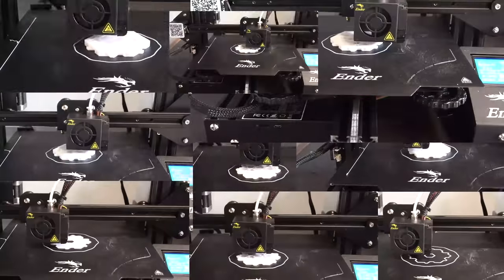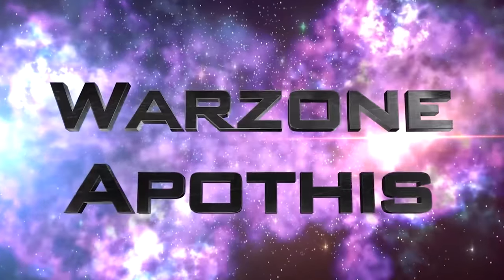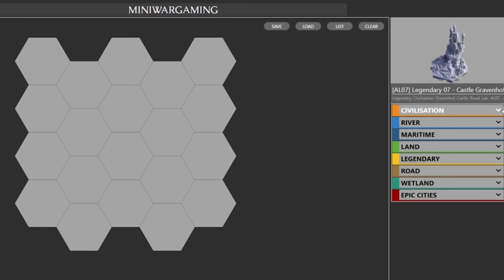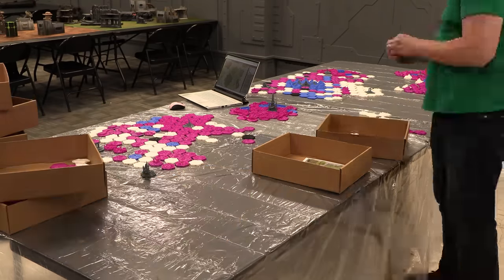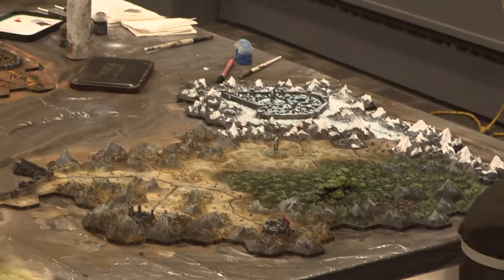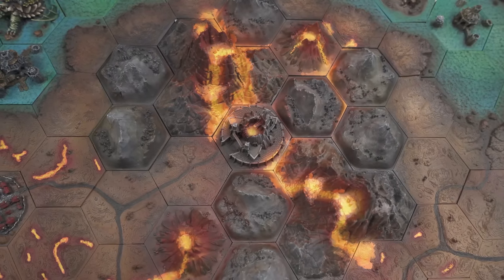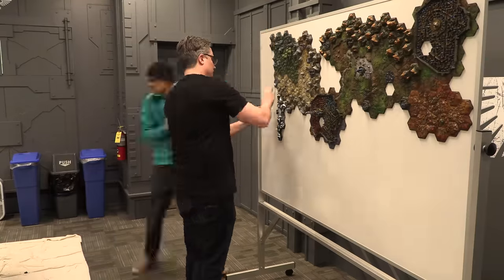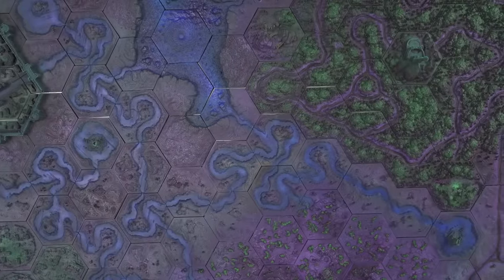Matt's 3D Printing OBSESSION = 600 Warhammer Hex Tiles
Our Age of Sigmar games will be part of our new  "The Lost City" sandbox narrative campaign.  This campaign will allow guests to come in and participate, even if they can't stay for more than one game.  Every game will advance the emerging story that will build the lore for the area around the Lost City of Nulbaruk.

In this video, we show how we created a 600+ hex map for a Warhammer Age of Sigmar sandbox narrative campaign.

Thanks to Adam from Green Leaf Terrain for helping me with this project!